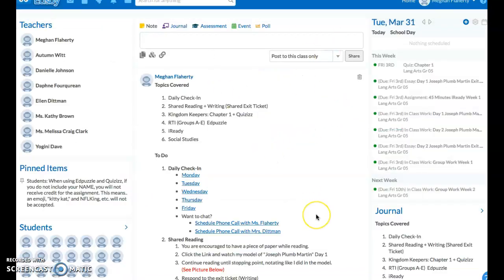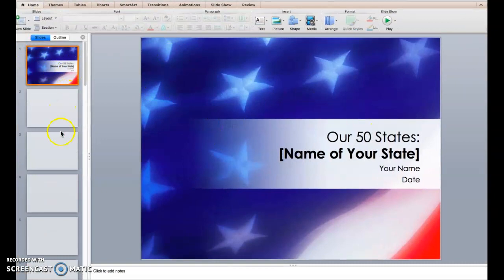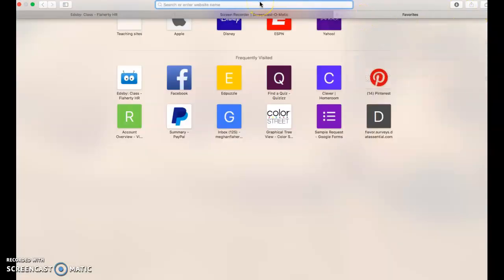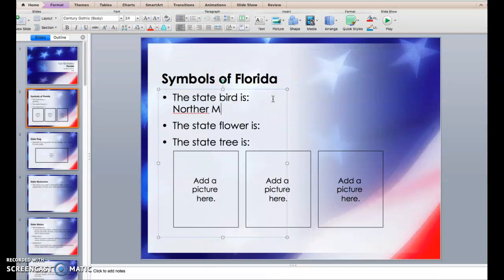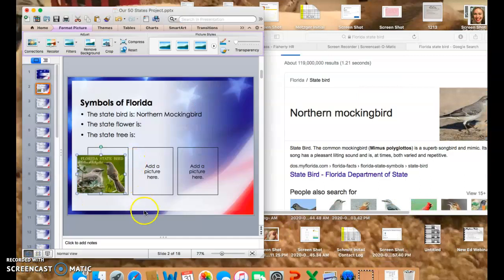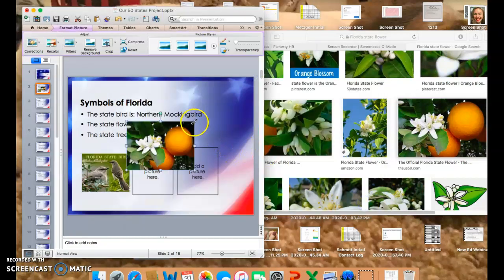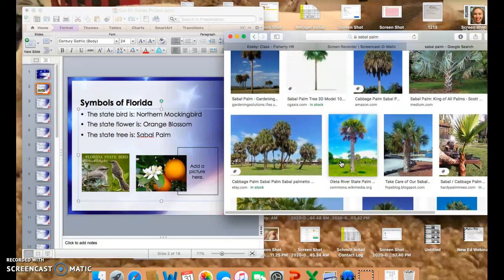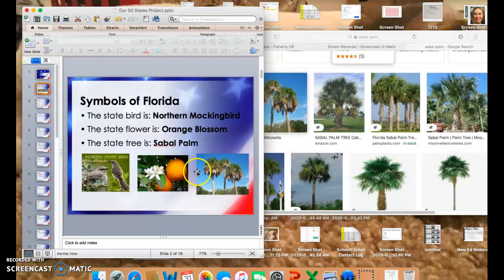Power Point for Students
Inserting Picture, Bold, Font Change